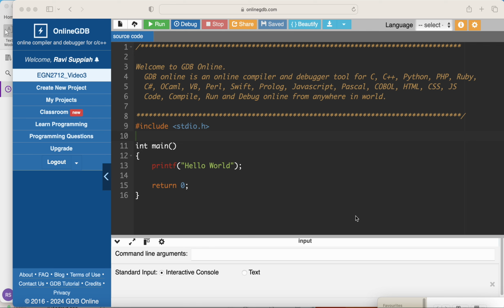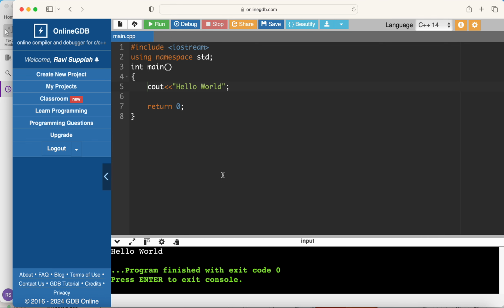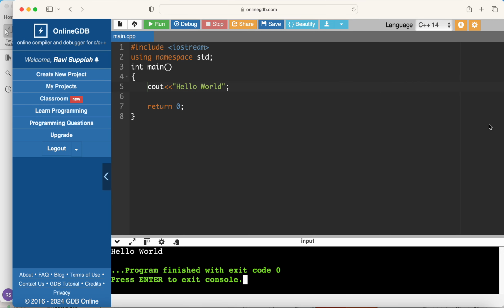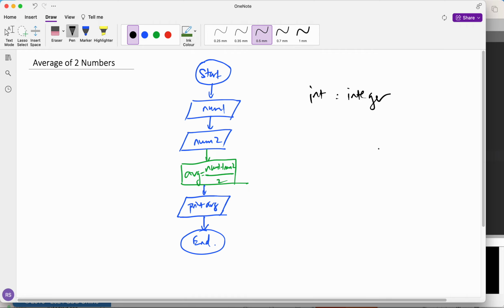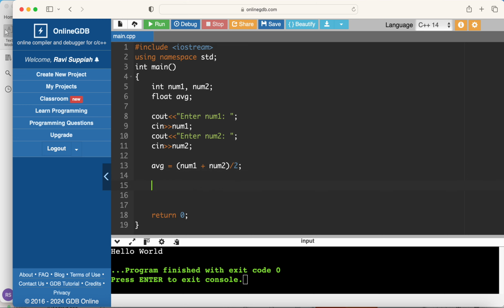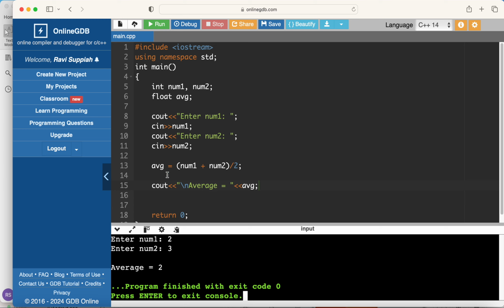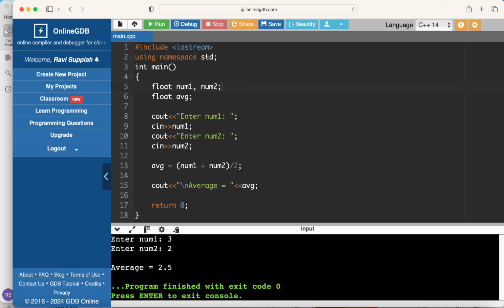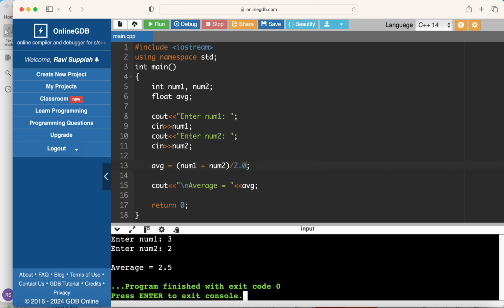C++: Compute the Average of 2 Numbers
Learn how to compute the average of 2 numbers.
An important concept on datatypes is also covered.